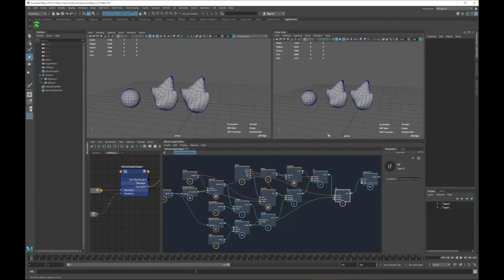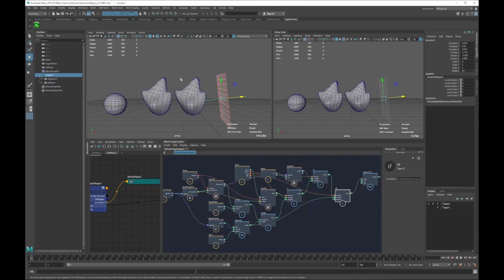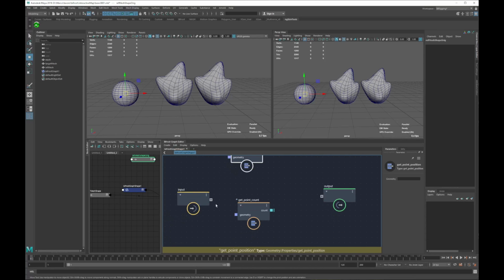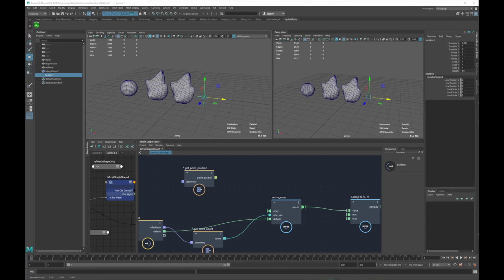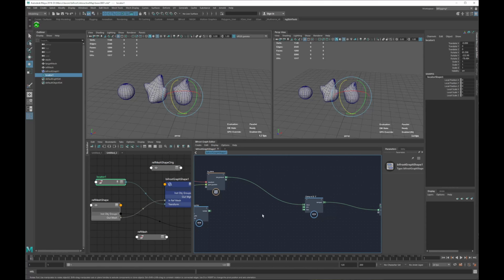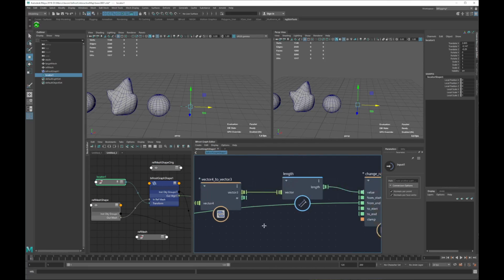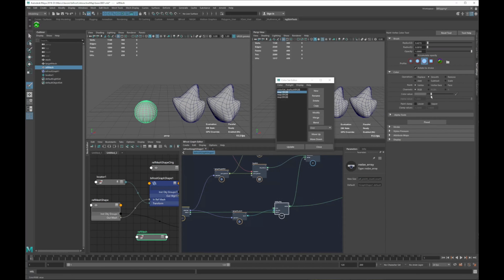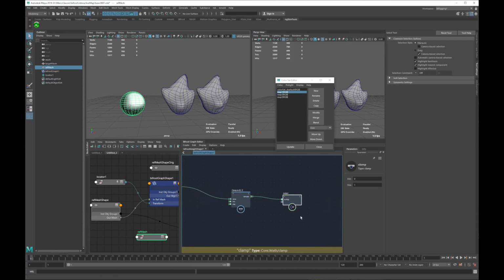rigTip - deformer dynamic weight map with bifrost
in this video we are going to explore how to interact with maya deformers weight maps with bifrost

- just a small clarification, that I noticed I forgot to mention in the video, the system for the plane and radius you could use the same node connections and simplify the connection. the reason I do two different networks with different type of approach it was just to show 2 approaches if you prefer with matrices operation or by vectors.

00:00 intro
05:30 base
11:20 plane
16:40 radius
21:00 maps